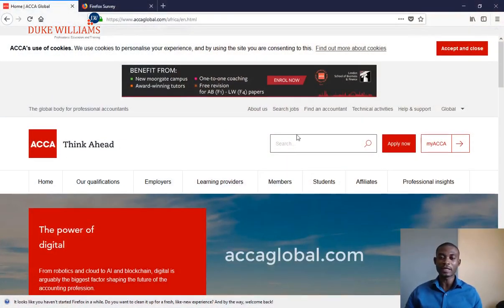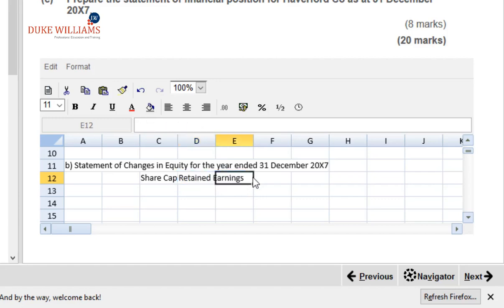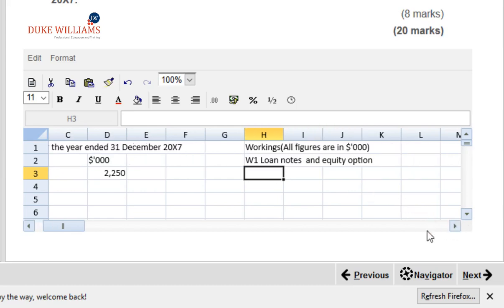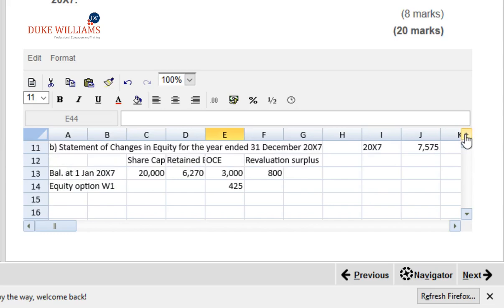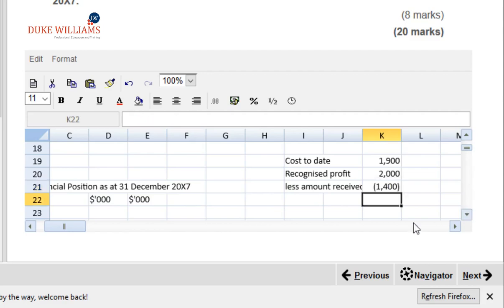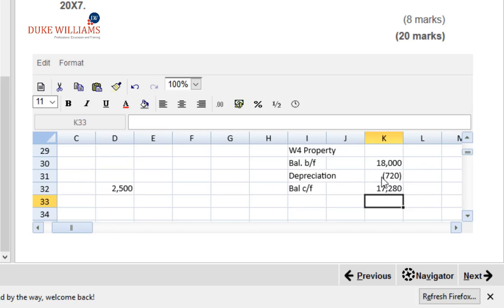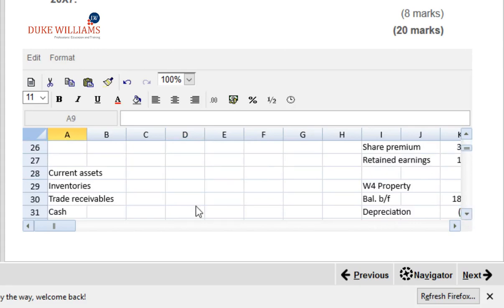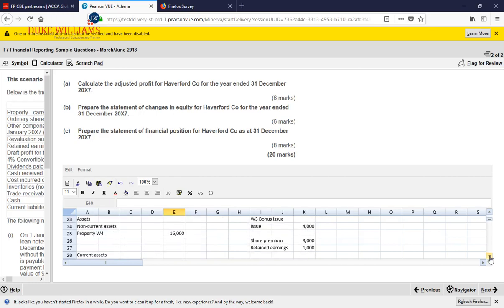ACCA FR Session CBE Practice with March June 2018 Question 2